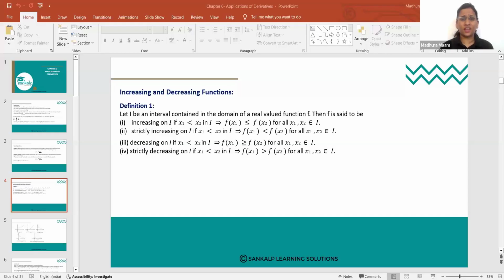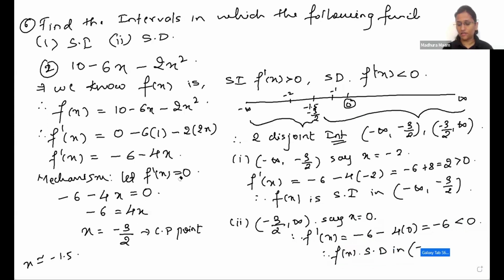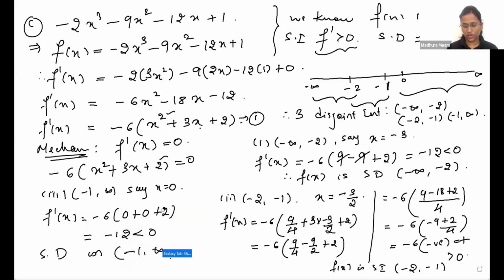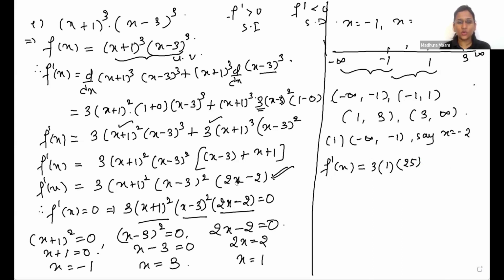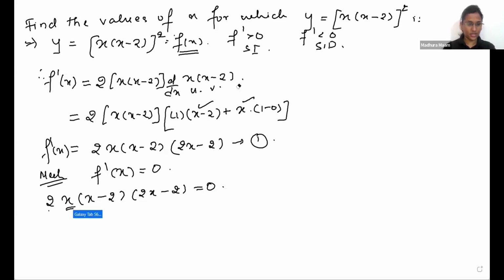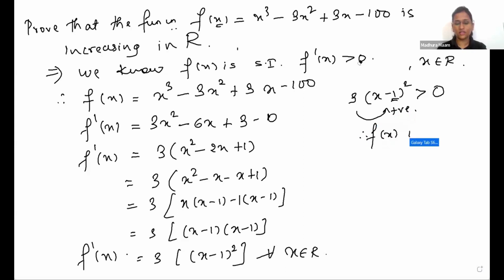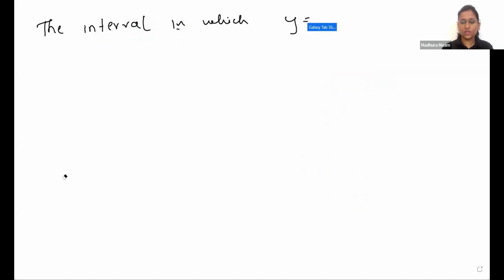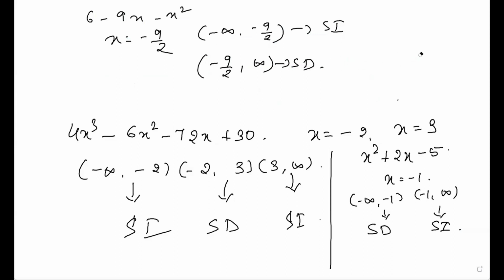Exercise 6 2 on Application of derivatives - Maths - Session 5